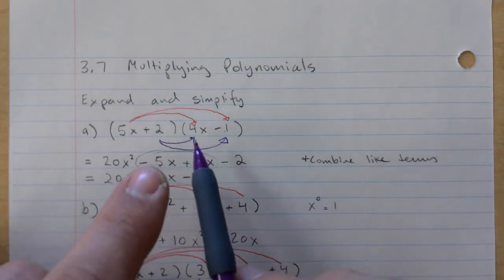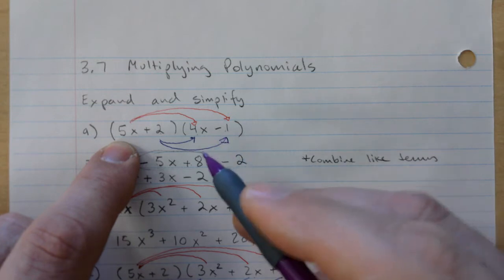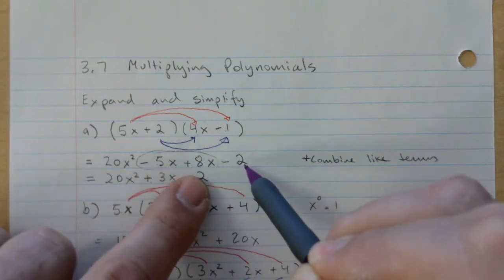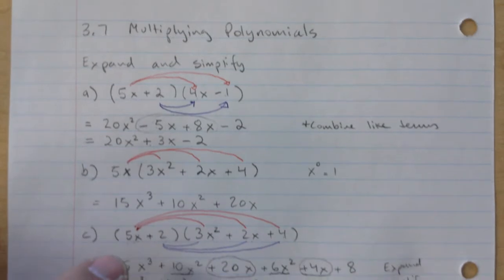IAPR2S Ch 3 3.7 Multiplying Polynomials REDO